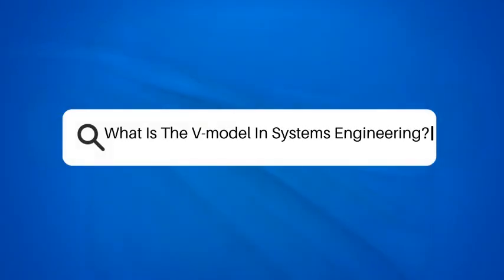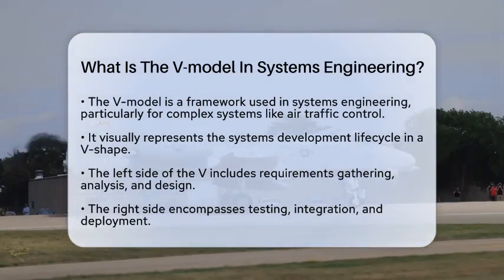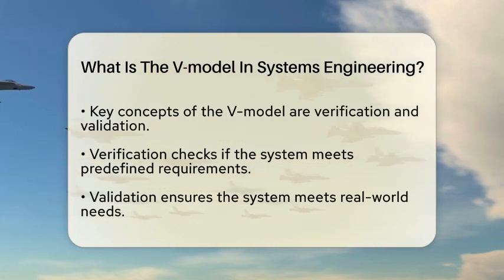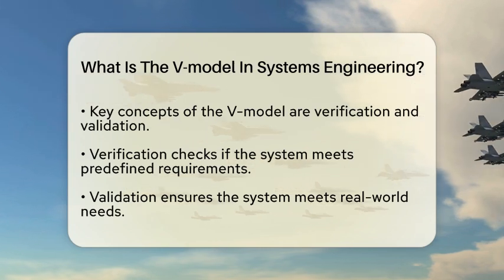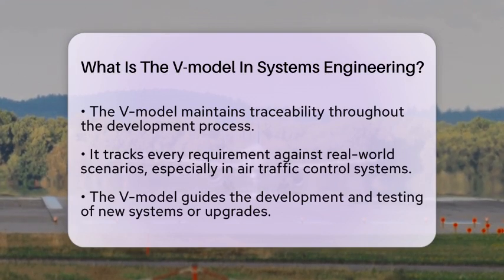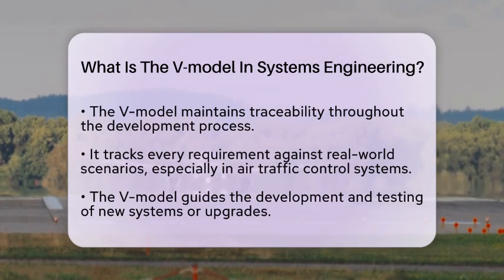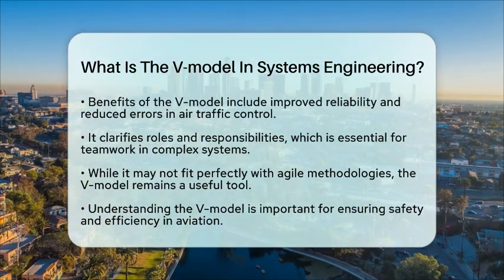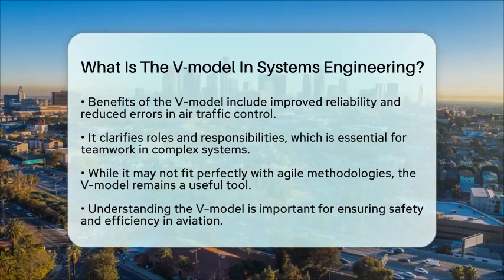What Is The V-model In Systems Engineering? - Air Traffic Insider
What Is The V-model In Systems Engineering? In this informative video, we will break down the V-model in systems engineering, a framework essential for the development and management of complex systems like air traffic control. We’ll explain the structure of the V-model, which visually represents the systems development lifecycle. You’ll learn about the key phases involved, from requirements gathering to testing and deployment, and how this model ensures that systems are built correctly to meet real-world needs.

We’ll discuss the importance of verification and validation, two core concepts that play a significant role in ensuring the reliability of systems. Understanding how these processes work together is critical for anyone interested in the aviation sector. We will also highlight the practical applications of the V-model in air traffic control, showcasing its role in reducing errors and improving overall system reliability.

By the end of this video, you will have a clearer understanding of how the V-model contributes to the safety and efficiency of aviation systems. Whether you are an aviation professional or simply curious about the field, this video is designed to provide you with essential knowledge.